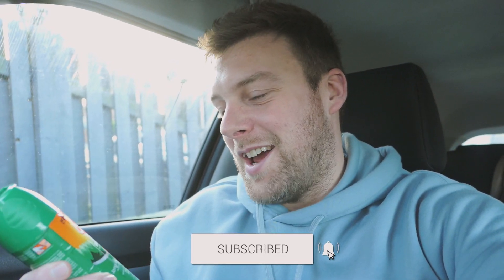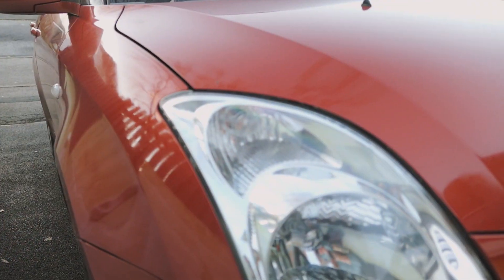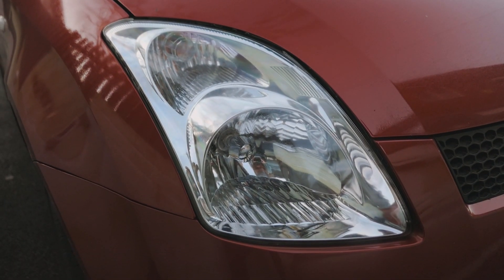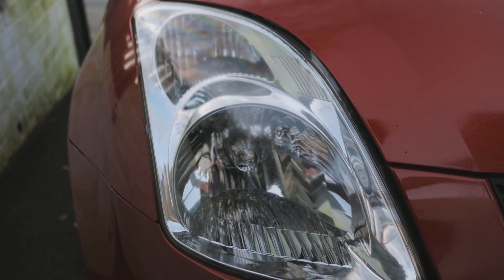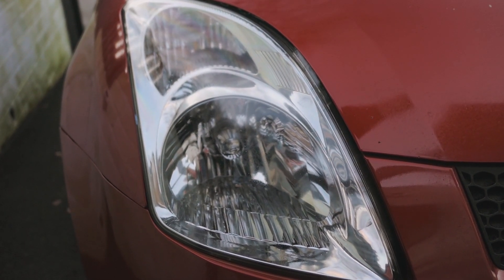30 Second DIY Headlight Refurb Hack from TIKTOK - Does it Work?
Today i test the 30 Second DIY Headlight Refurb Hack from TIKTOK and ask, Does it Work?

Dan AYP